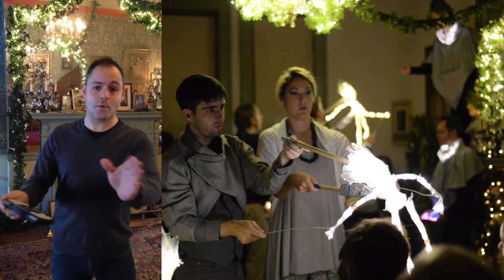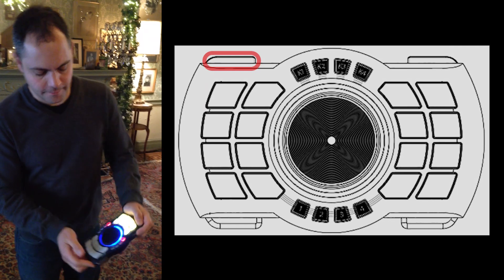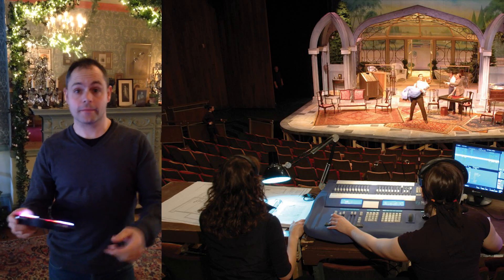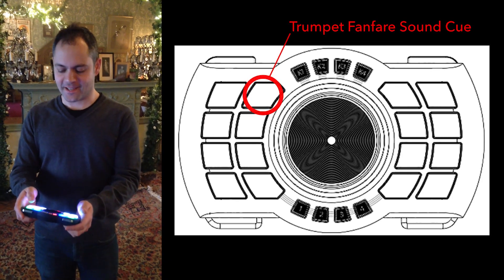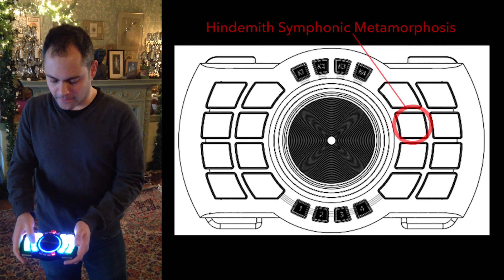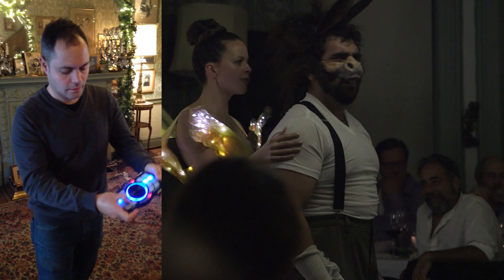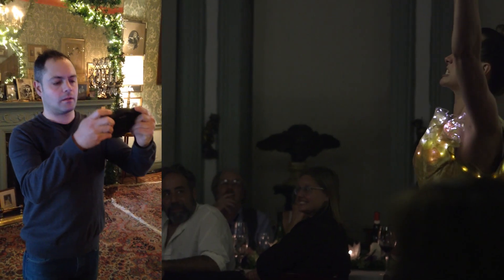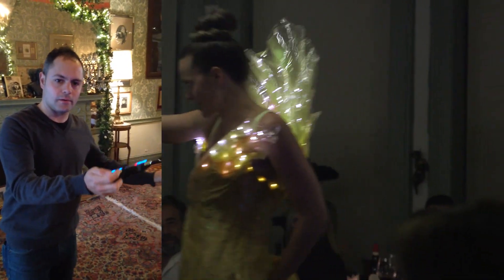Live Sound Design Demo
This video shows a system that I created to perform and manipulate music and sound design live, using a Numark Orbit wireless DJ controller and Max/MSP and Ableton Live.